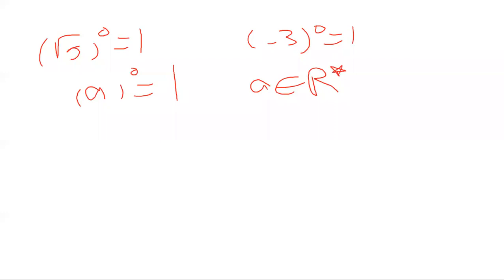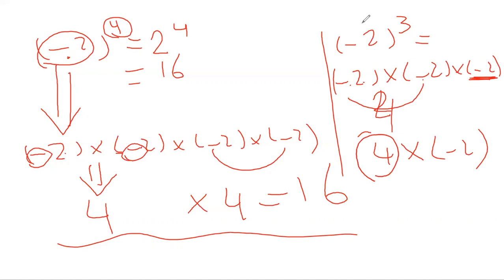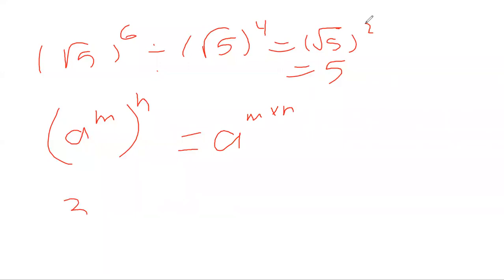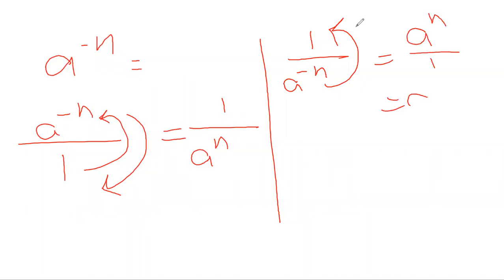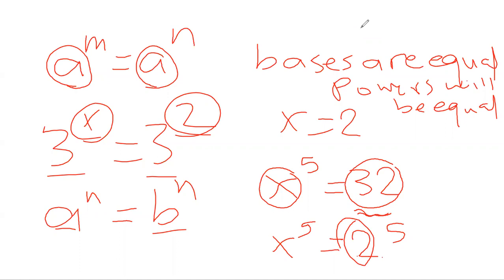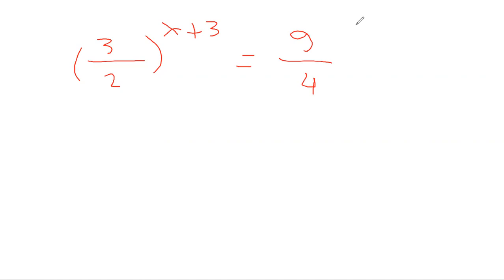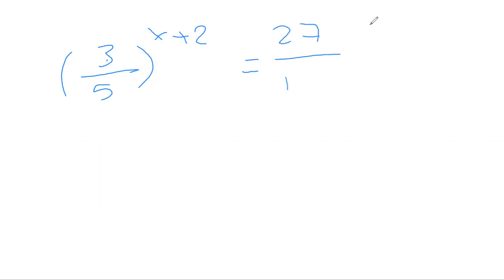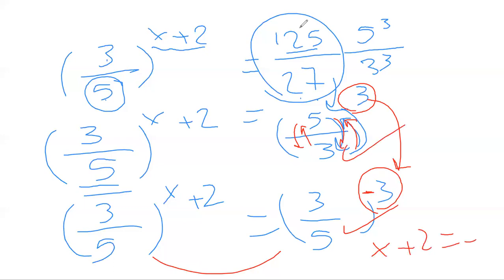Math G 8A&C : Online session 6 : Algebra unit 2